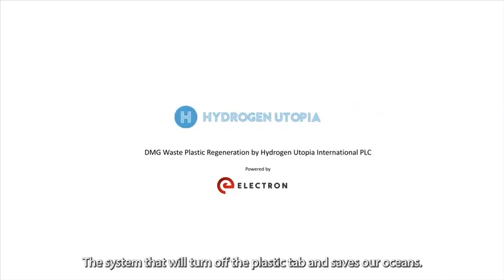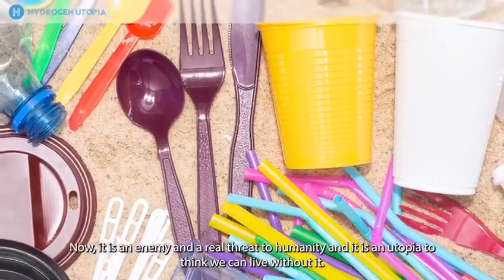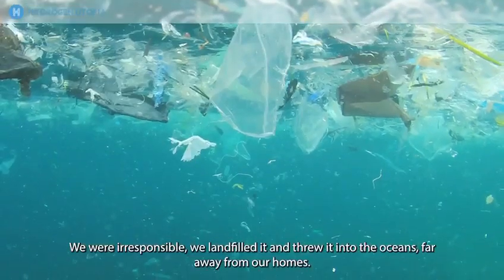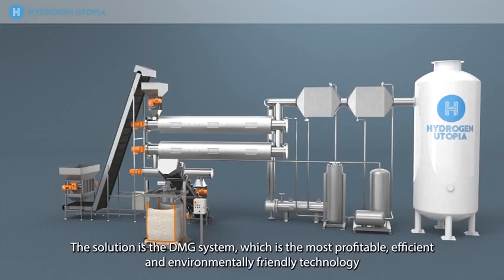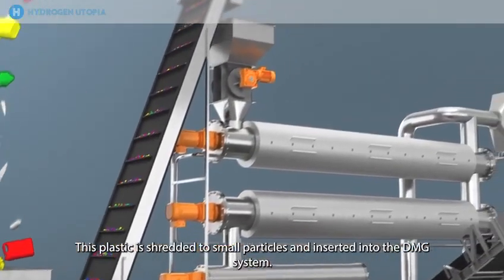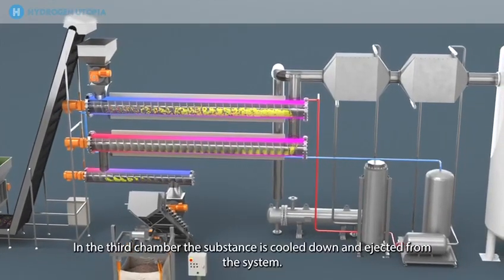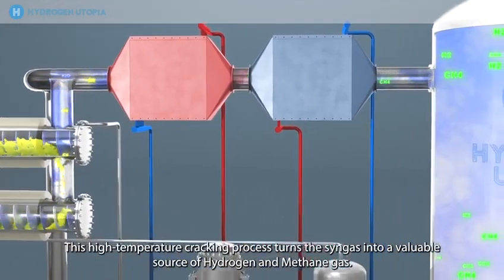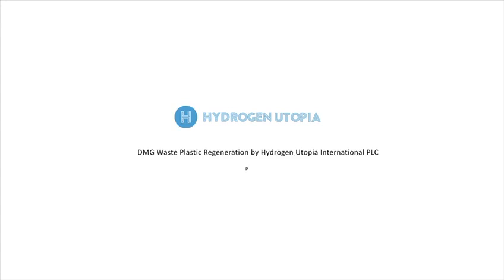Hydrogen Utopia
Production from Hydrogen Utopia showing the DMG process